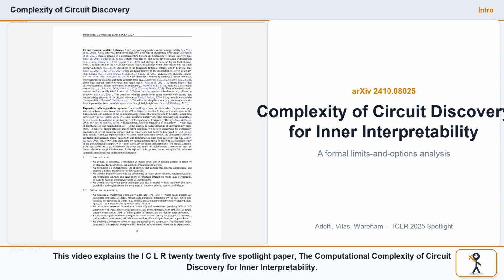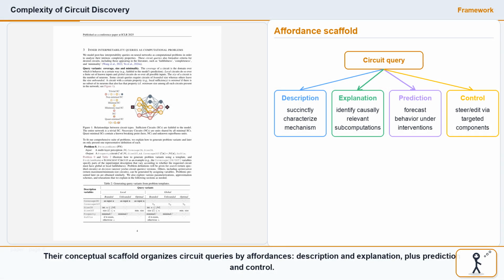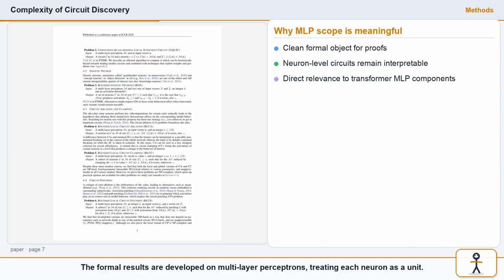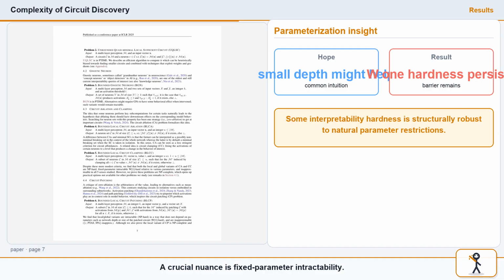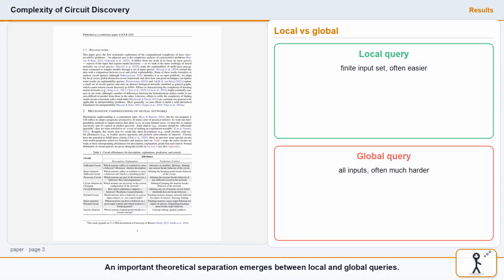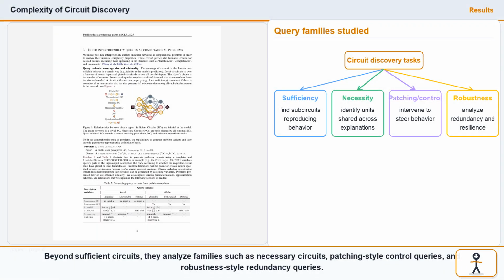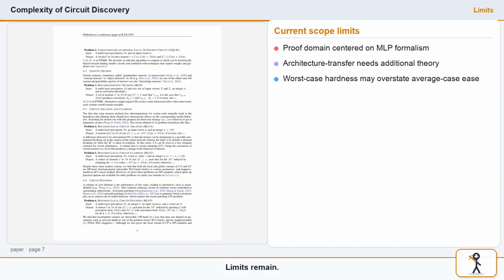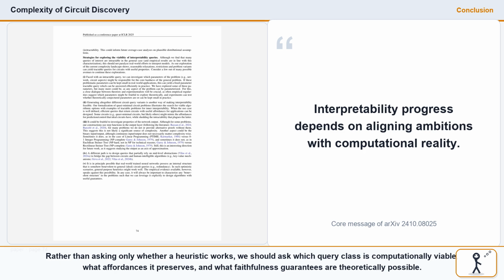Why Circuit Discovery Is Hard: Complexity Limits of Inner Interpretability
How hard is circuit discovery for inner interpretability, really? This video explains arXiv:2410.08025, a complexity-theoretic analysis of interpretability queries.

We cover the formal query framework, local vs global variants, NP-hardness and higher complexity results, parameterized complexity, approximation barriers, and constructive routes like SAT-transformable cases and tractable relaxed queries.